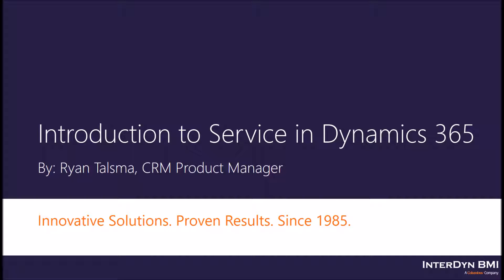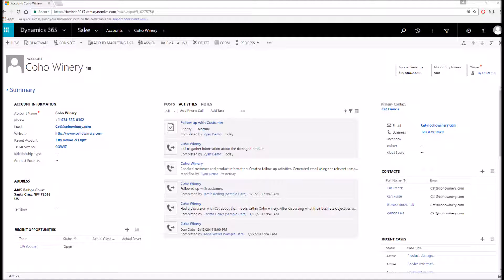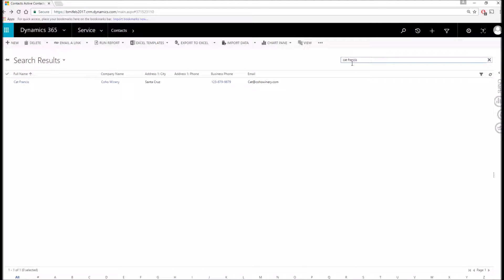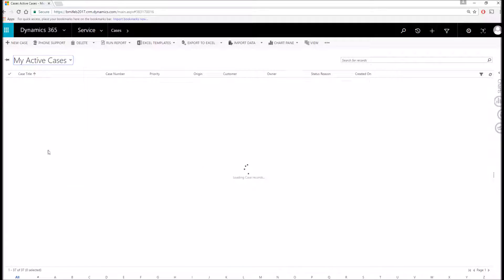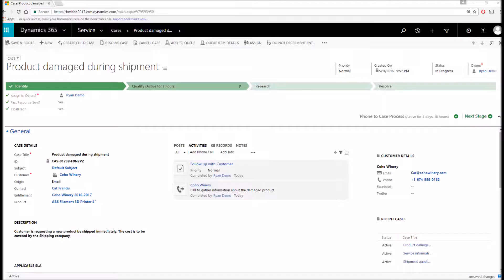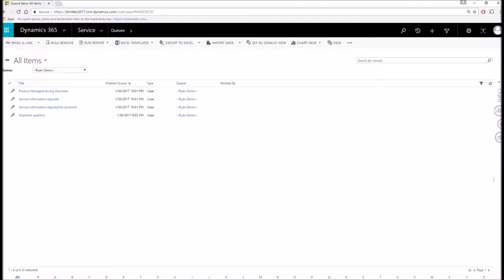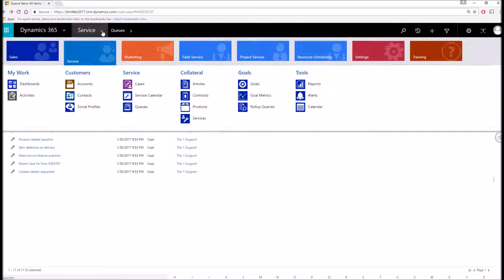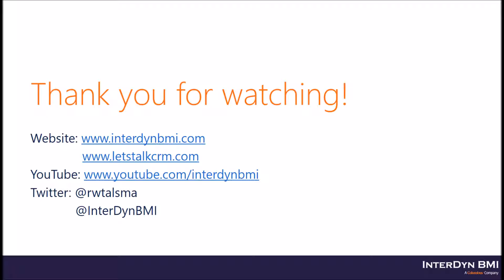Introduction to Service in Dynamics 365 Demo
This video goes over the very basics of the Service module of Dynamics 365. The intended audience is individuals who are brand new to Dynamics 365 and are interested in learning about the Service module.

For a write-up of the information covered in this video, please refer the following blog post